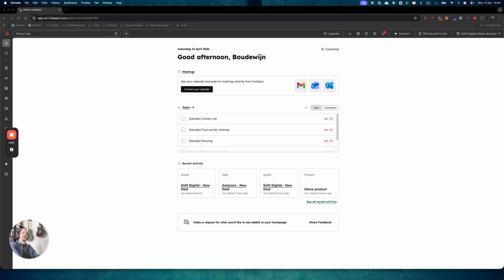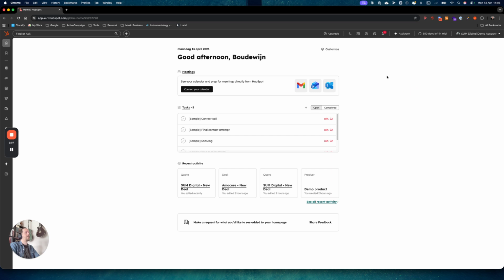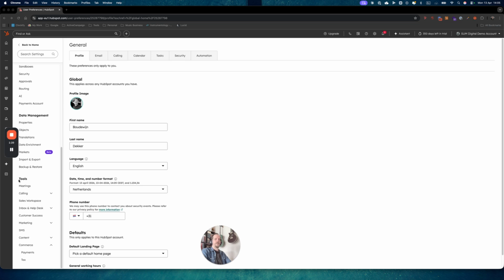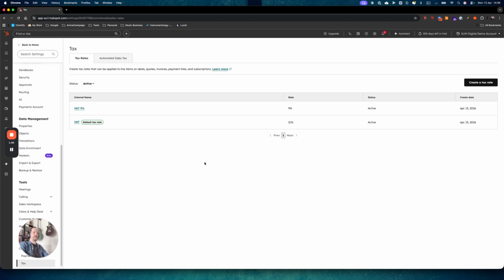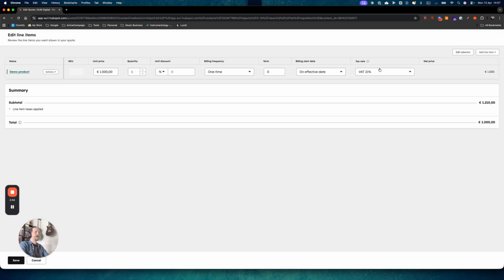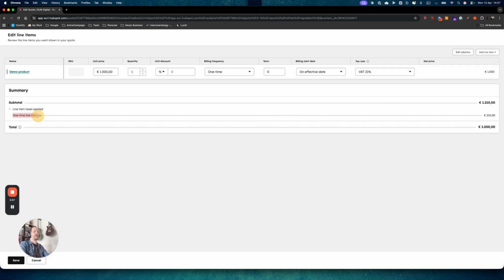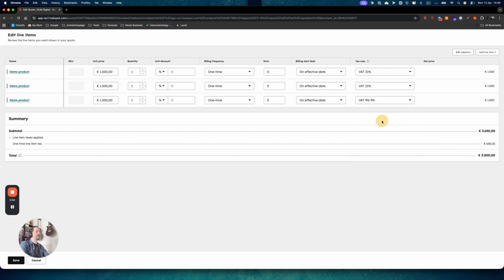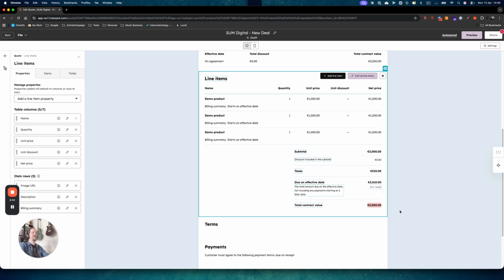HubSpot Default Tax Rates: How to Set Them Up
Learn how to configure default tax rates in HubSpot so VAT is automatically applied every time you add a line item to a deal, quote, invoice, payment link, or subscription — no more manual tax lines, no more errors.

What you'll learn:
→ Where to find the tax rate settings in HubSpot Commerce
→ How to create and manage multiple tax rates (e.g. 21% and 9% VAT)
→ How to set a default tax rate that applies automatically
→ How default tax rates work on quotes, deals, and invoices
→ How to override the default rate on individual line items